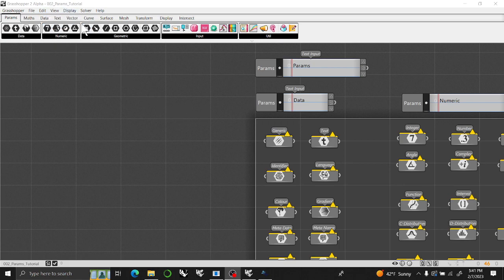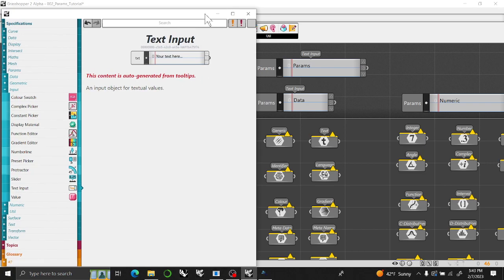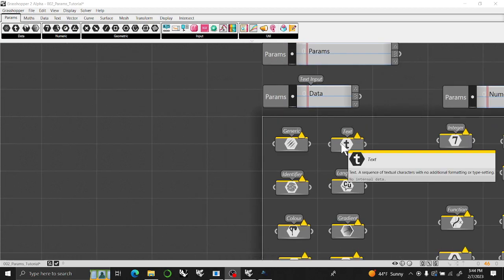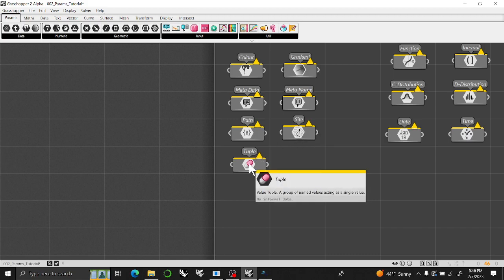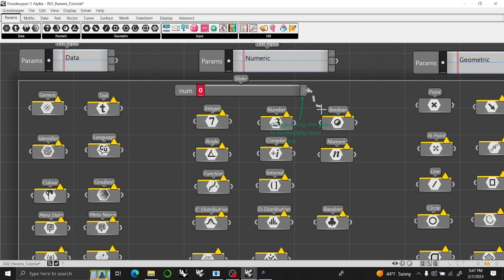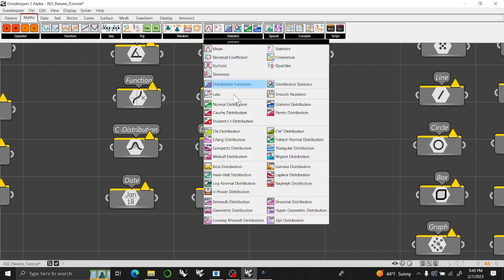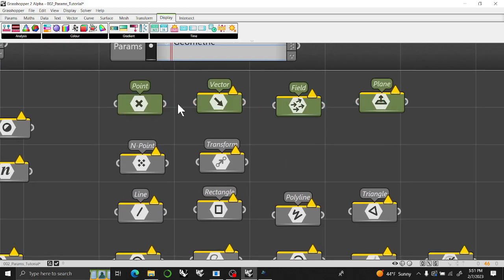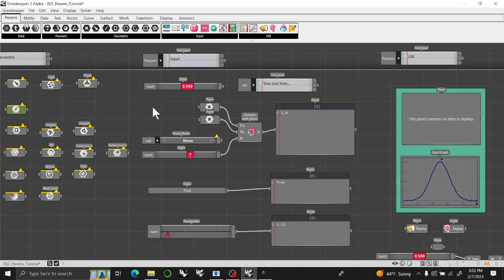Learning Grasshopper 2.0 at Wickerson Studios - 002_Params_Containers_G2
Learning Grasshopper 2.0 at Wickerson Studios

002_Params_Containers_G2